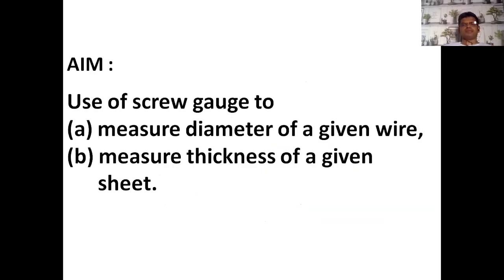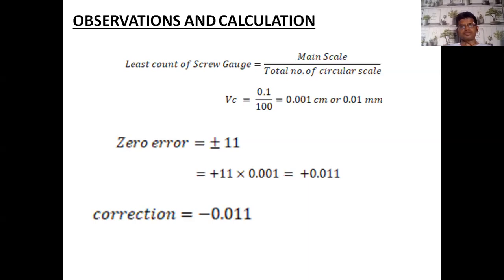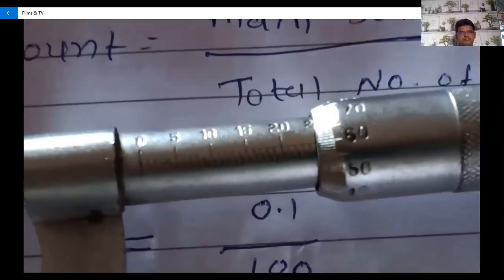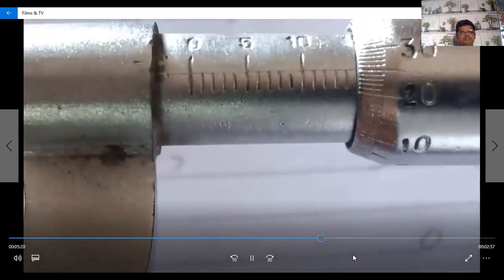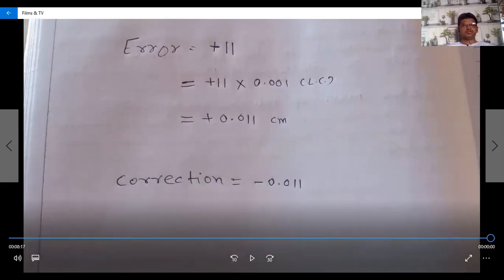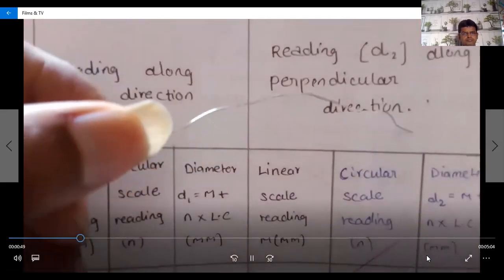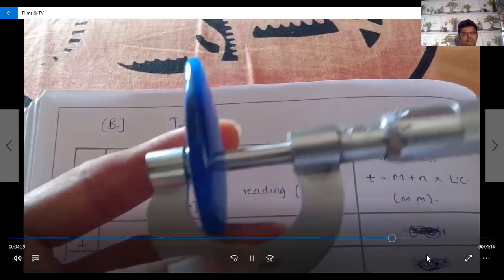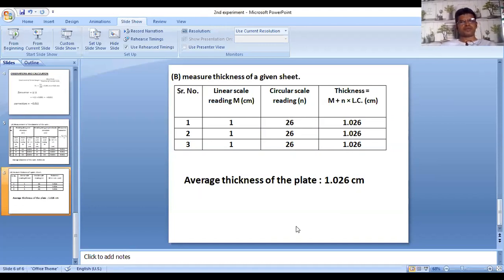01 11 SCIENCE PHY PRACT 08 08 20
01 11 SCIENCE PHY PRACT 08 08 20